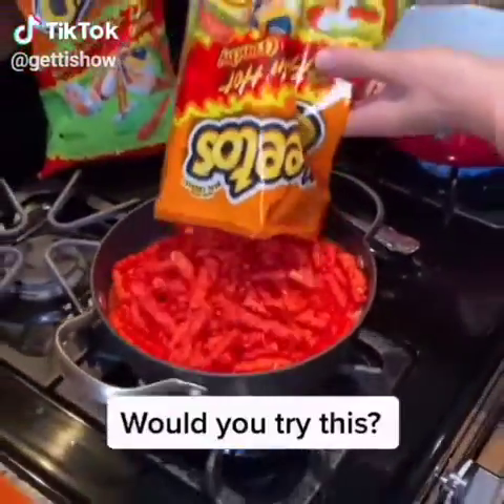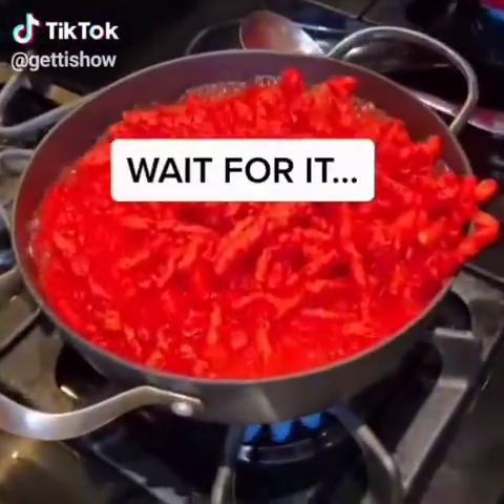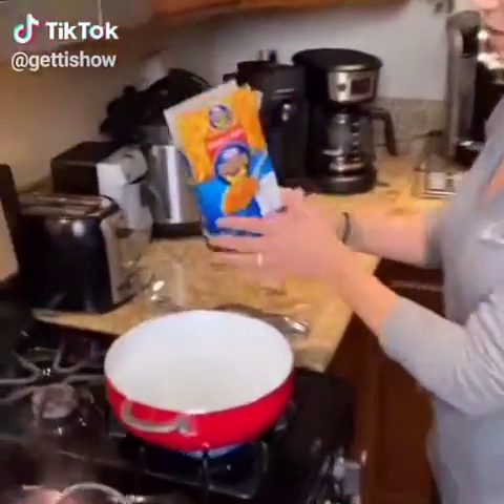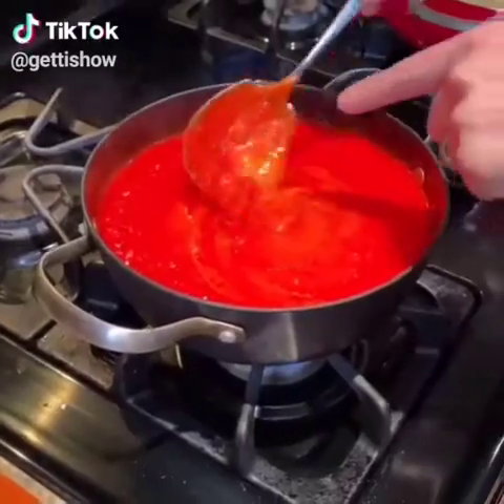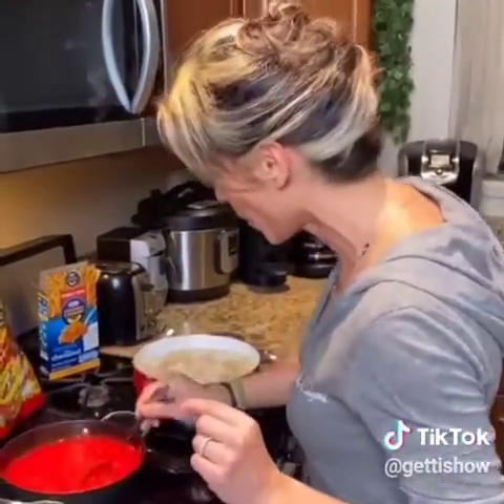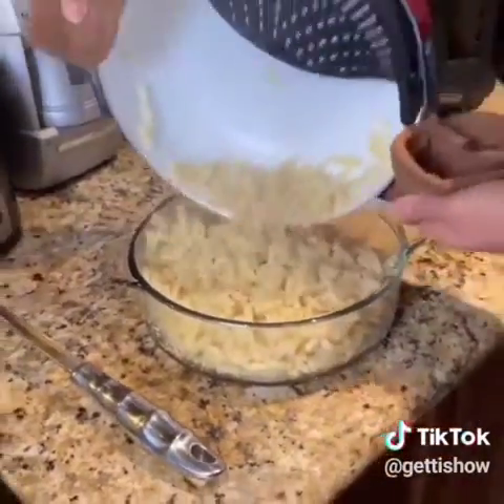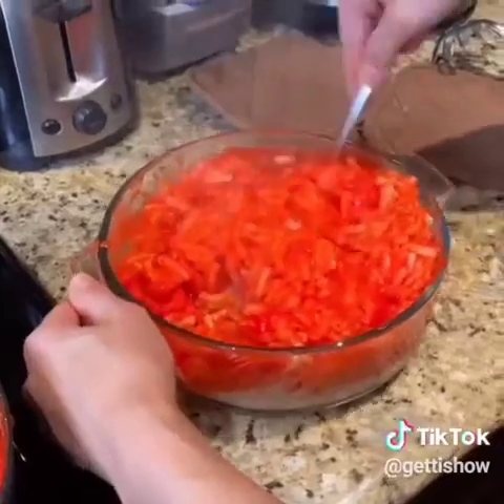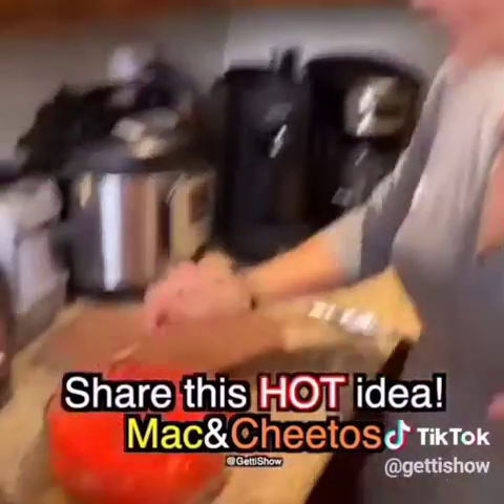would you try this hot Cheetos &Mac cheese